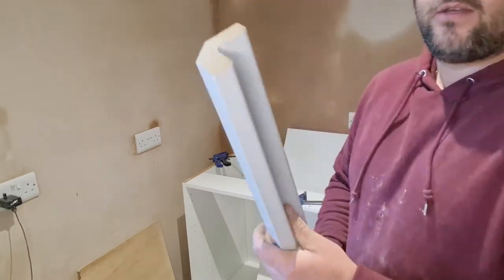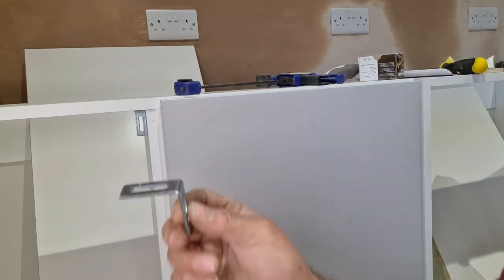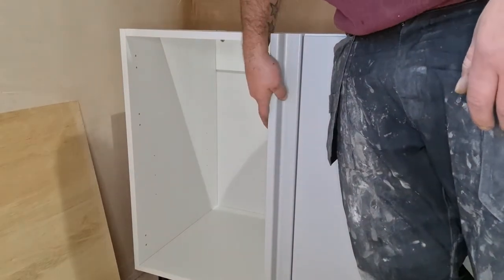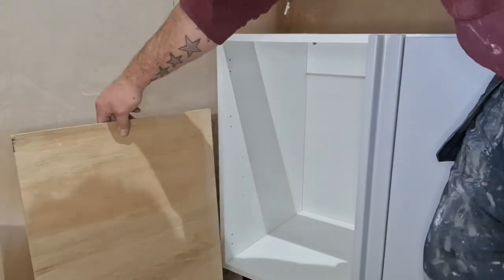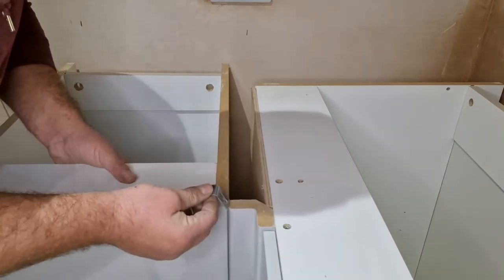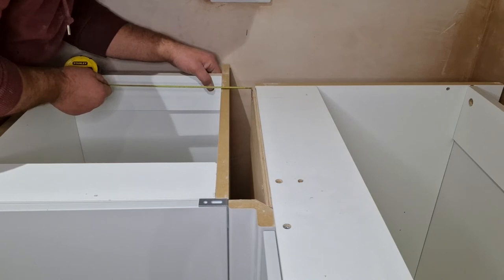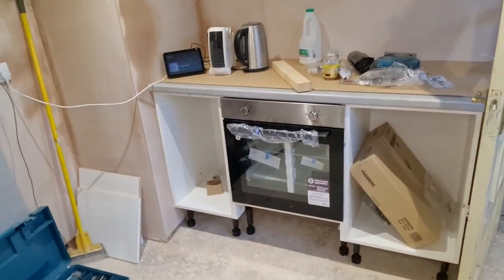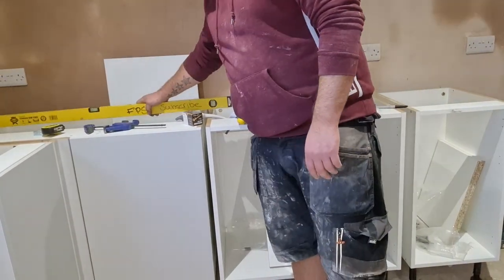EASY STEP BY STEP how to fit a kitchen corner post.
The easiest way to fit a kitchen corner post with detailed step by step demonstration and little tricks.